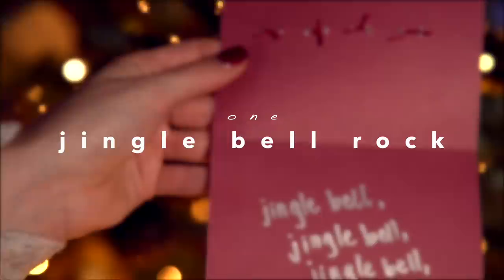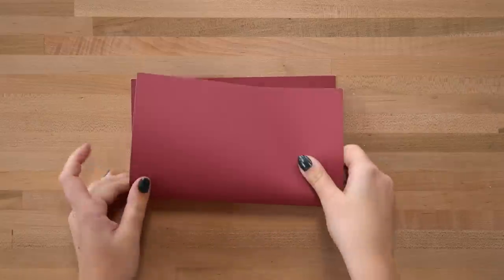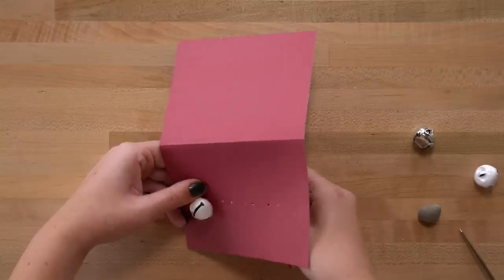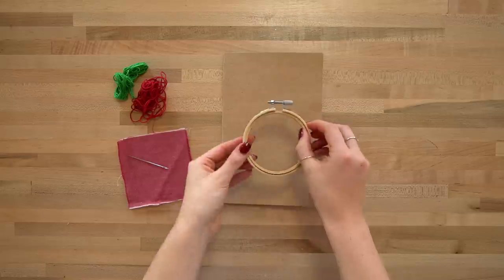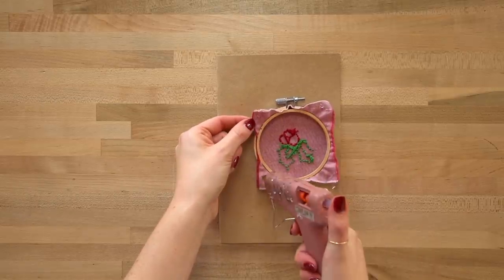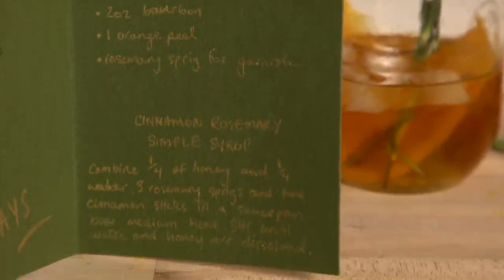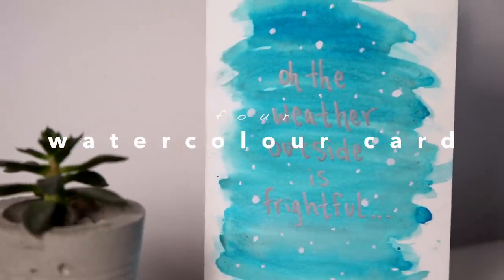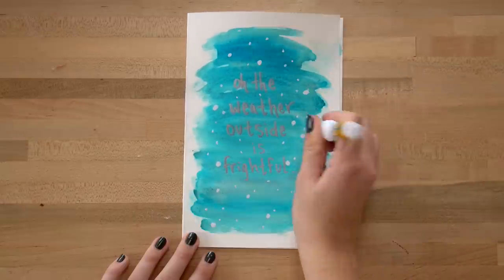5 UNIQUE DIY HOLIDAY CARDS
today we wanted to show you how to make five quick and easy cards that will make any friends, family, or barb from the office feel super warm and fuzzy on the inside!

Editing by Ashley aka bestdressed

OTHER PLATFORMS
@thesorrygirls everywhere!